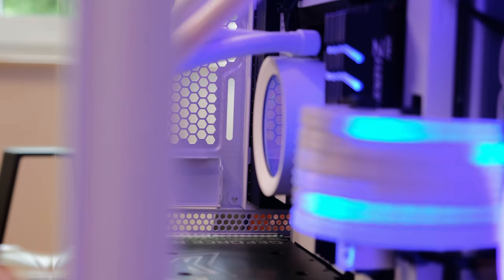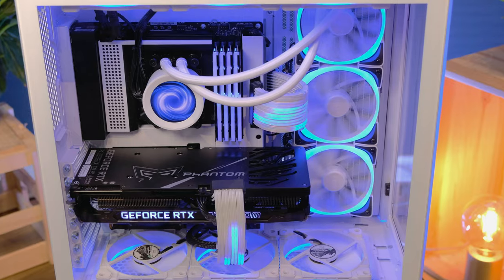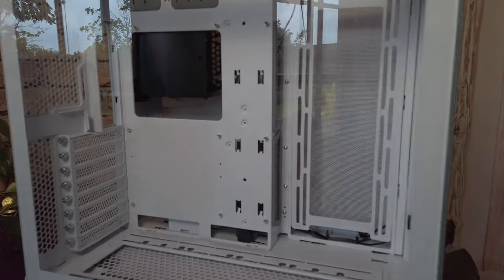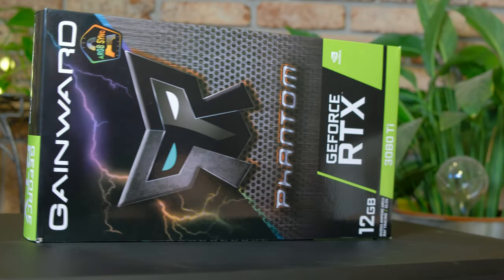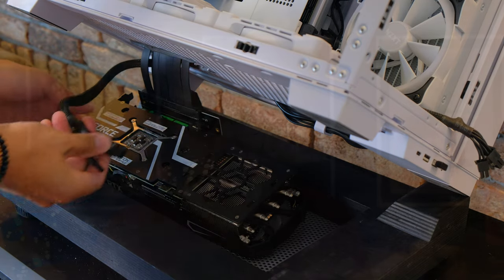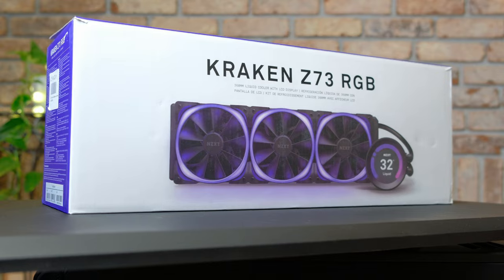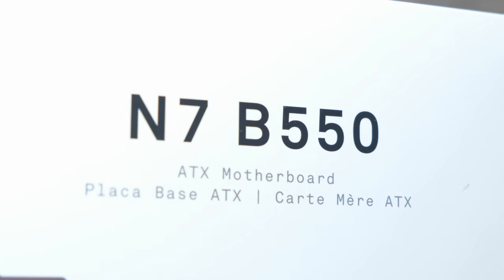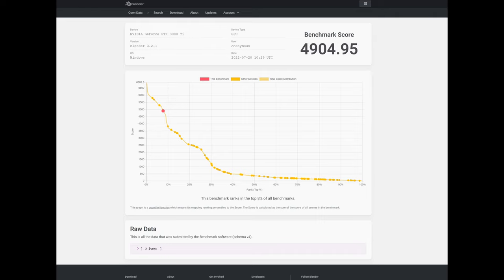I build the PC of my dreams for 3D and Photoshop.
I built the computer of my deams for working in 3d imaging and Photoshop. A white lian li case with white parts from NZXT and lots of RGB lighting inside. And most importantly: A lot of GPU Power with a 3080ti and a 3070 in the underground. I had to build a basement for the second graphics card. All of that in the video along with some benchmarks for my new white grenade. Tune in and enjoy!

My Equipment
Brutal 3080ti GPU »
Underground 3070 GPU »
64 Gigs of RAM »
Ryzen 5900x 12 Cores »
NZXT Z73 (white) »
NZXT N7 »
Tower (actually white) »
HighRes Display »
Graphic Tablet »
Great Mouse »

0:00 The final build
1:20 What parts did I use?
5:34 3D Benchmarks
7:00 Let's build this thing